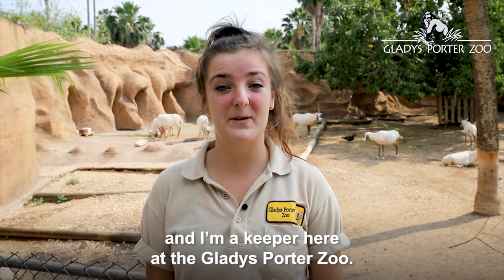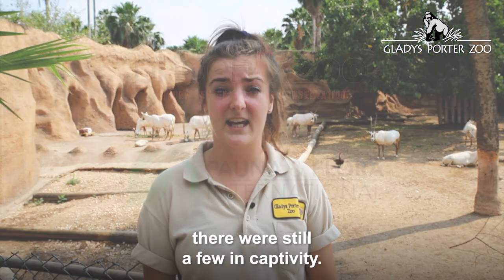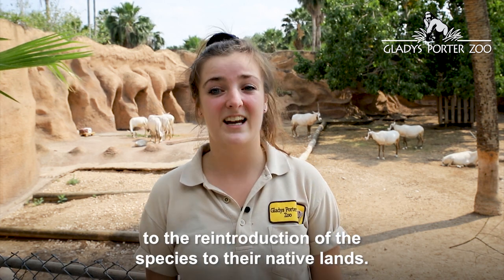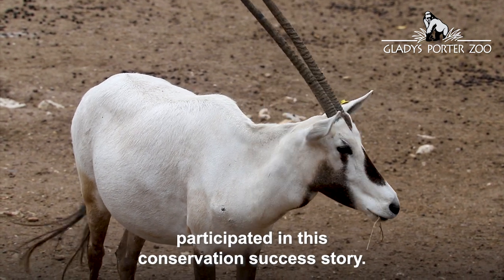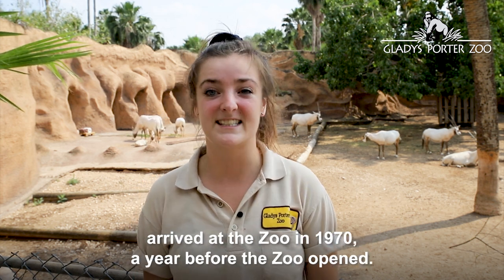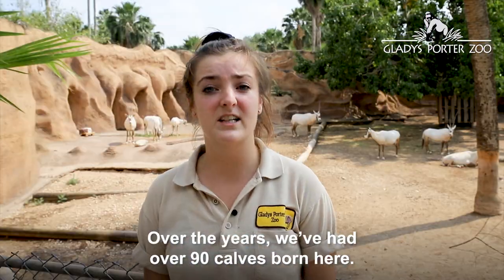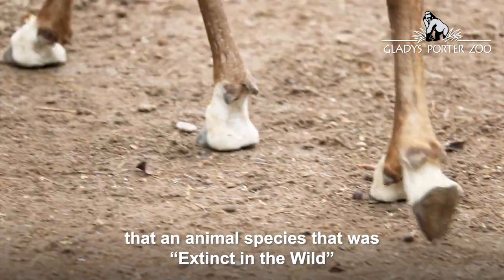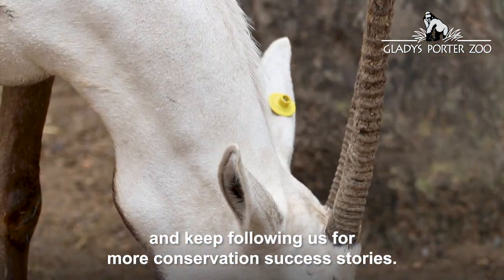Arabian oryx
Did you know the Arabian oryx was hunted to EXTINCTION in the wild in the 1970s? Check out our video this coming Monday to learn how they made the ultimate comeback.